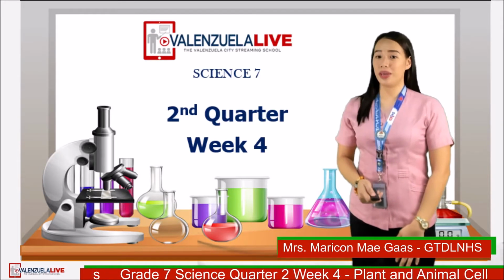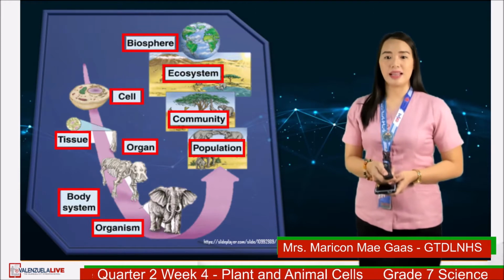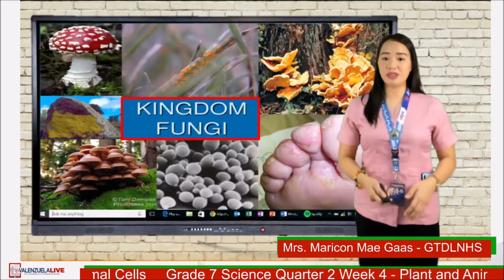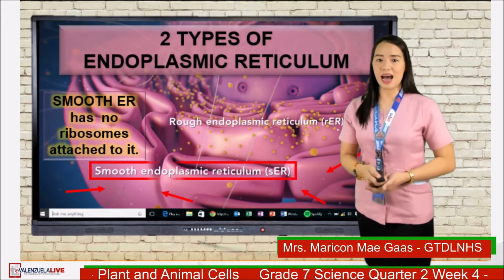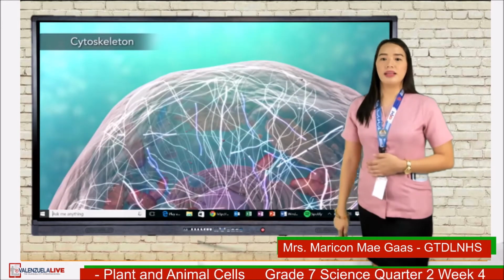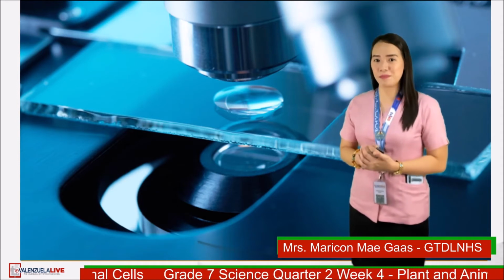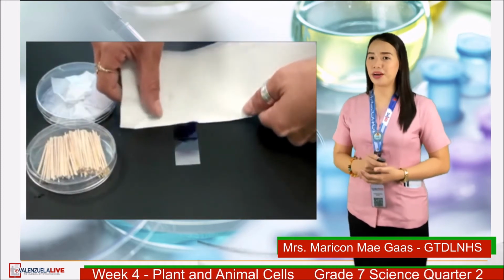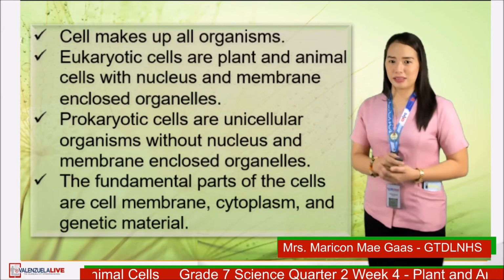Quarter 2 Week 4 Plant and Animal Cells